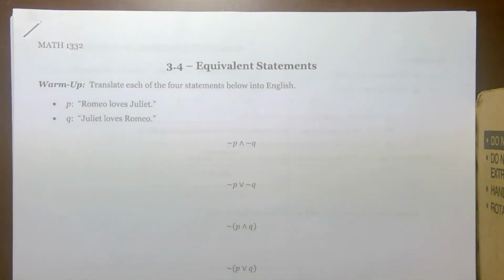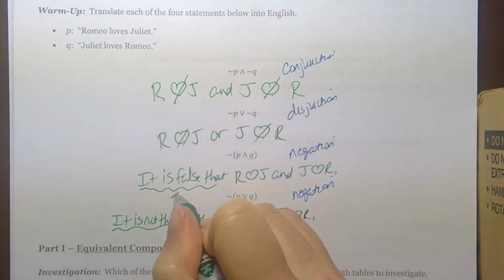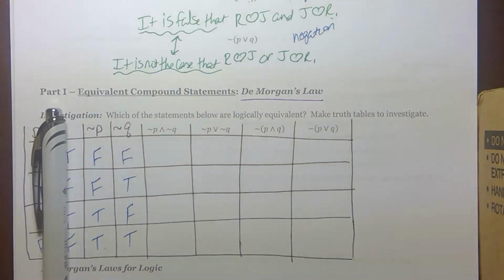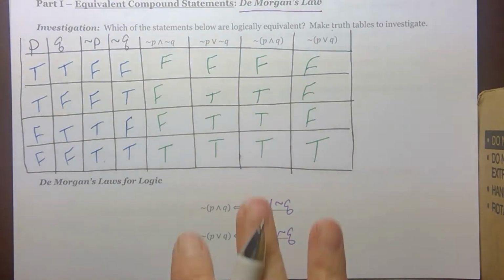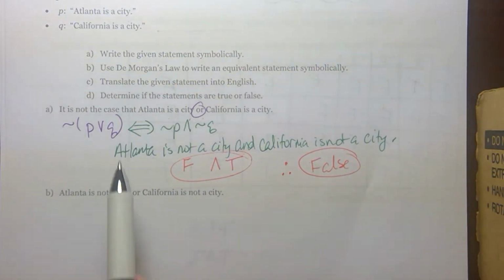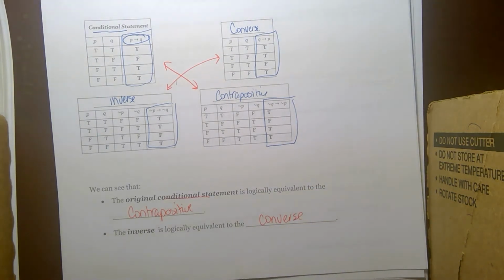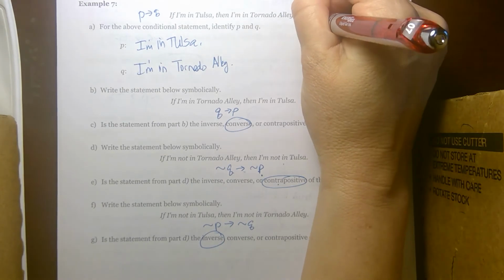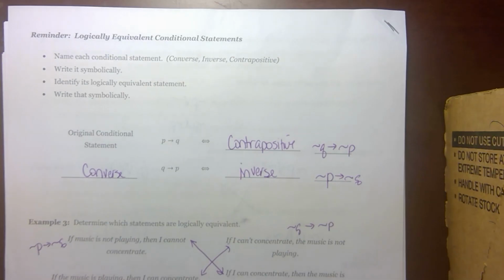Contemporary GN 3 4